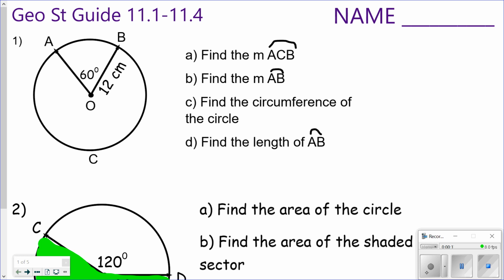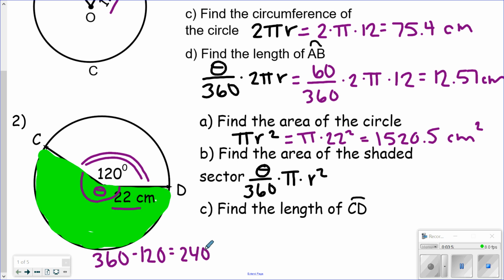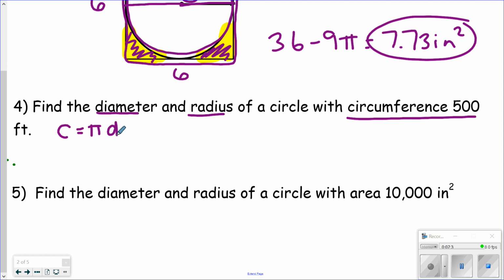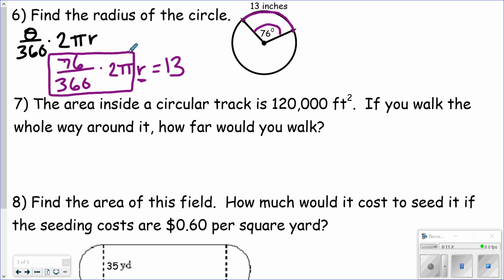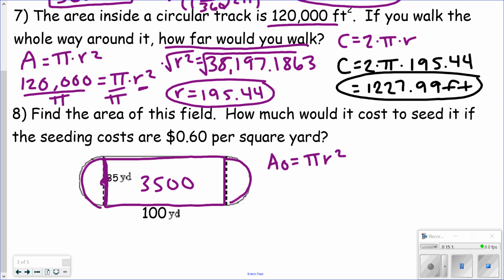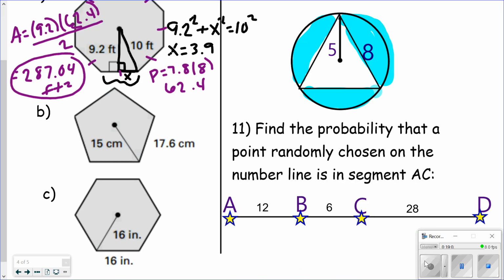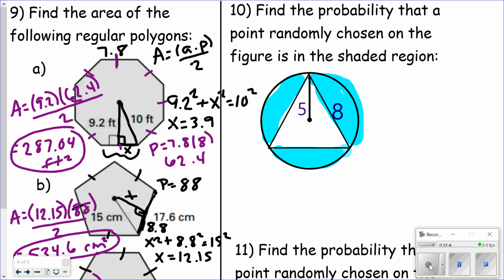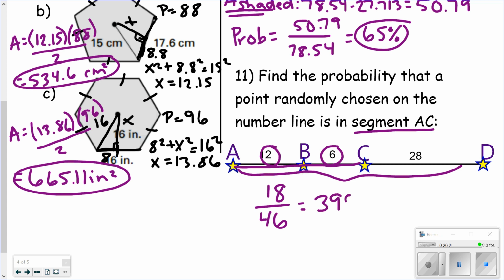11.1-11.4 Study Guide